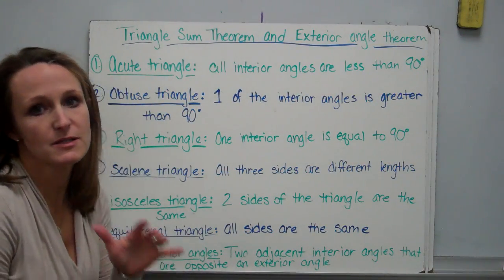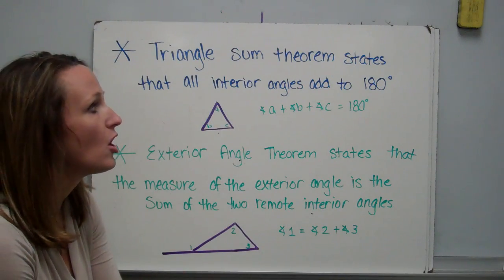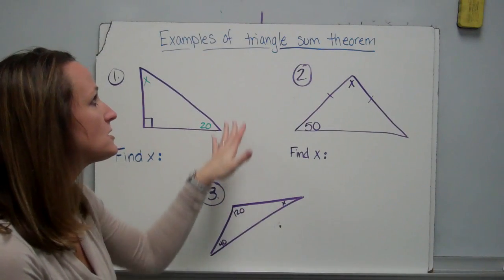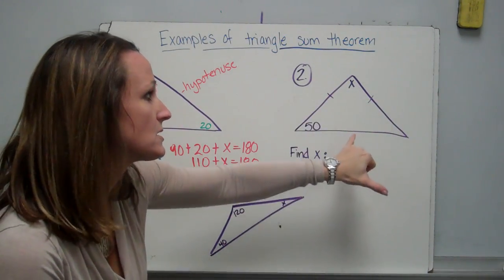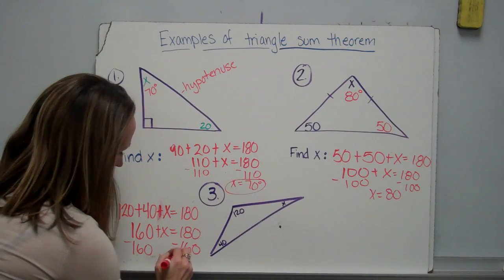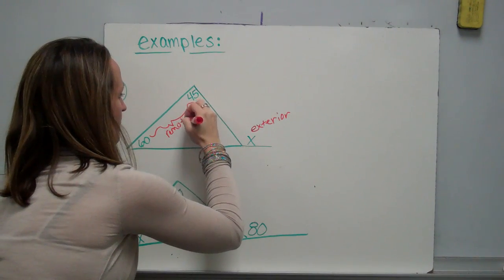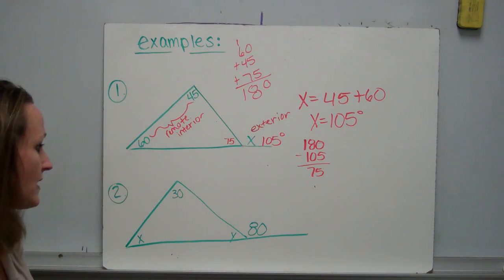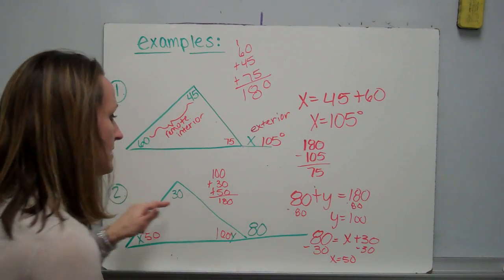Triangle sum theorem/exterior angle theorem